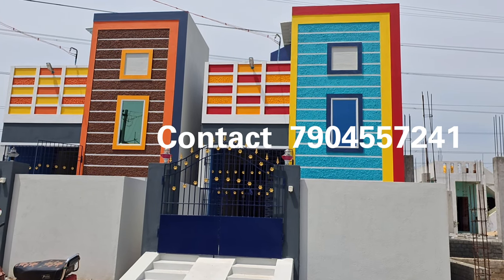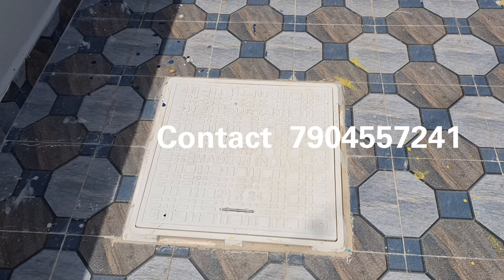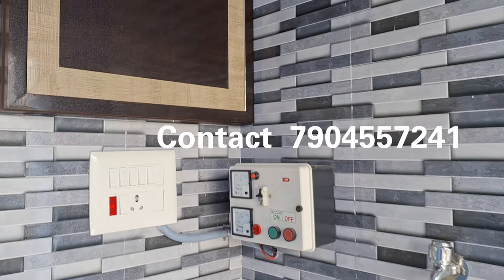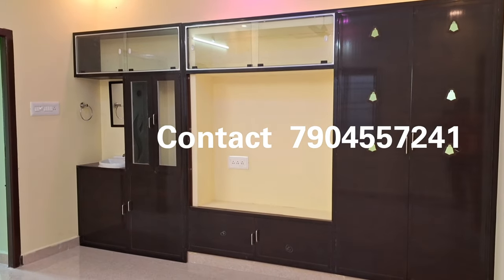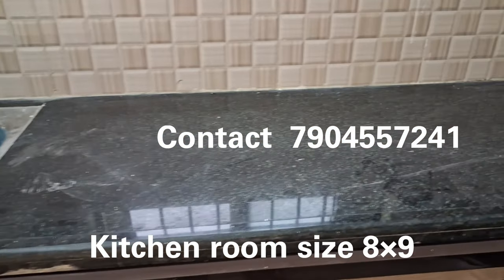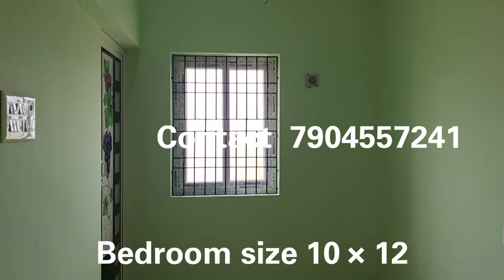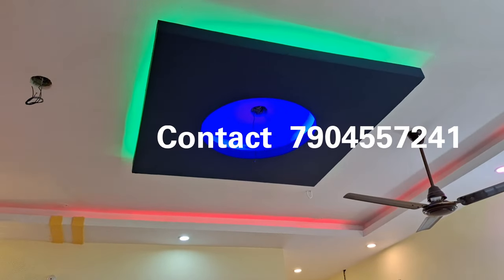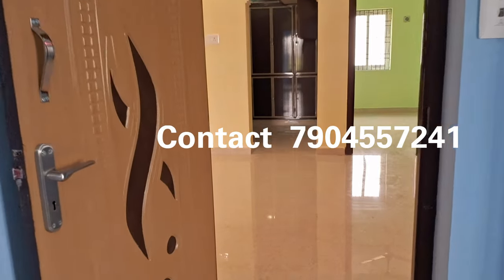Veppampattu 2BHK House for sale near to Veppampattu railway station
Land area 1050sqft
Buildup area 950 sqft.
bore depth 120 feet
Near to Veppampattu railway station.
Near school and colleges.

SARAVANA PERUMAL CONSTRUCTION.
Builders in Veppampattu
Clear documents
80 to 90% Bank loan will be arranged
Quality Constructions As per vasthu.
24 hours water facility..